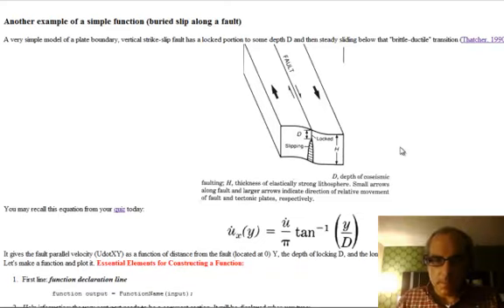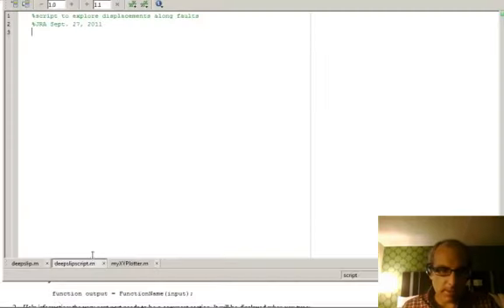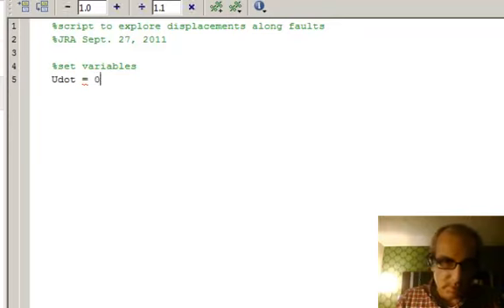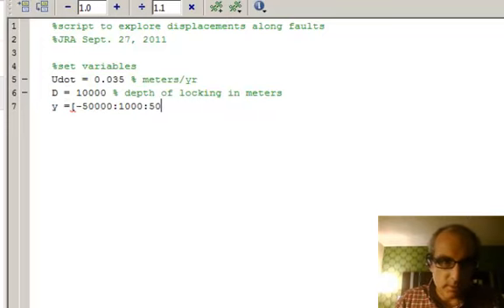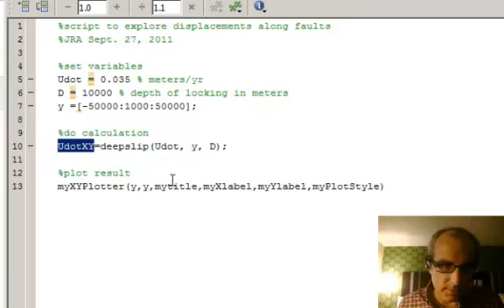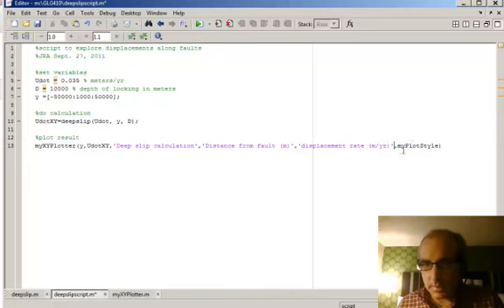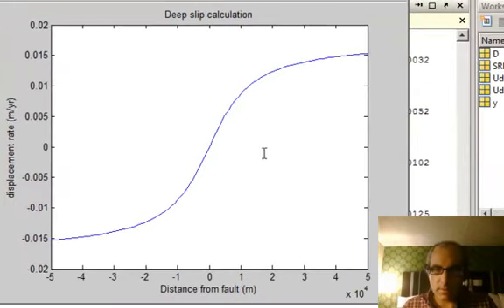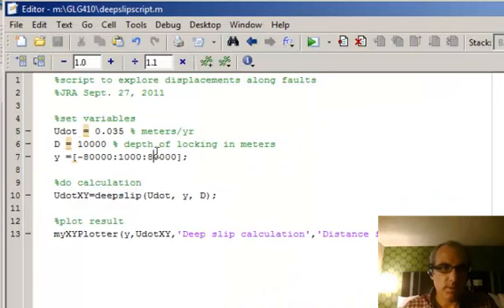201100927_GLG410_Matlab deep slip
Computers in Earth and Space Exploration at Arizona State University (http:--arrowsmith410-598.asu.edu) class video: Matlab deep slip function